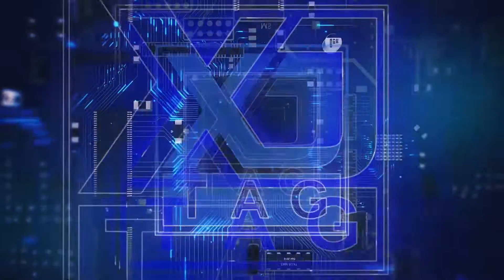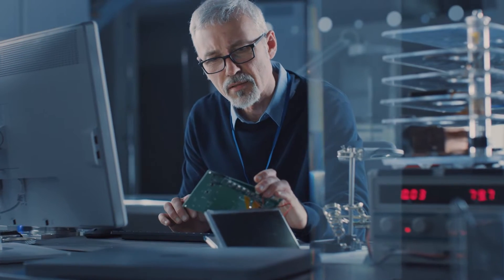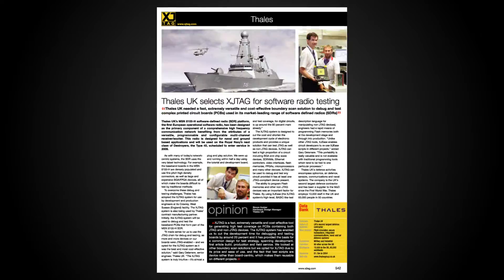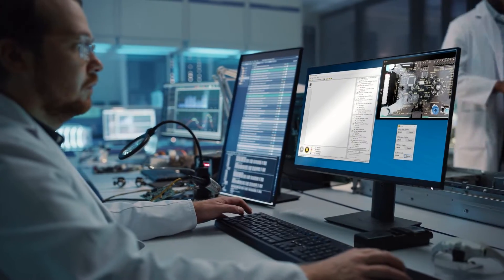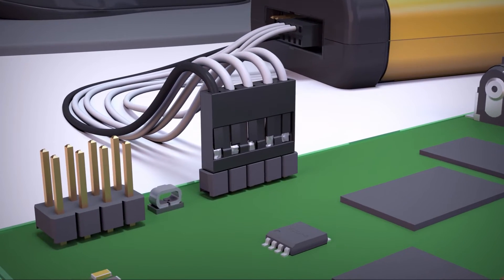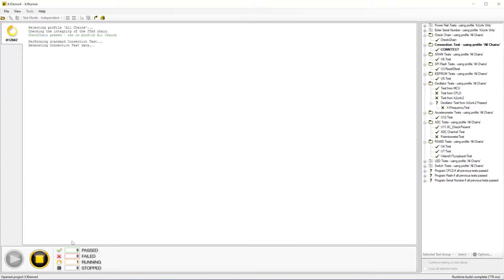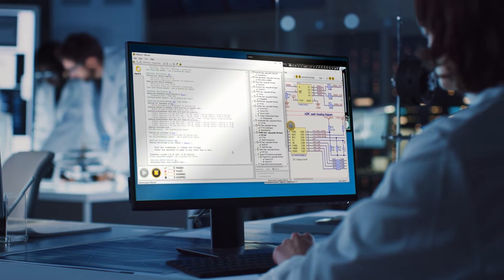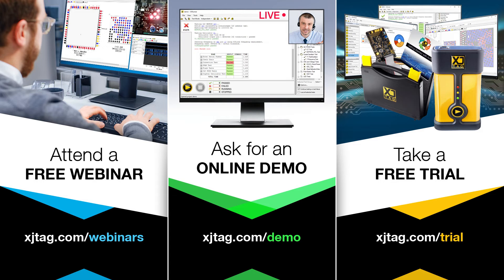XJTAG | JTAG Boundary Scan Systems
XJTAG: leading the way in PCBA testing, debugging and in-system programming using JTAG Boundary Scan.